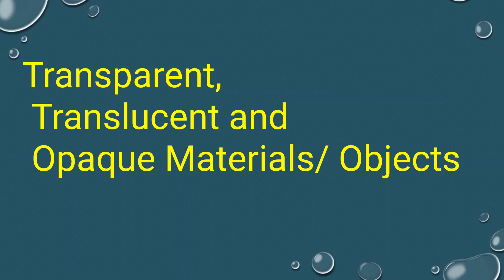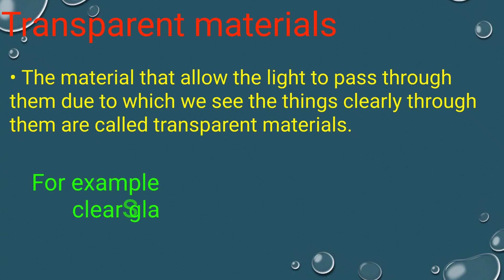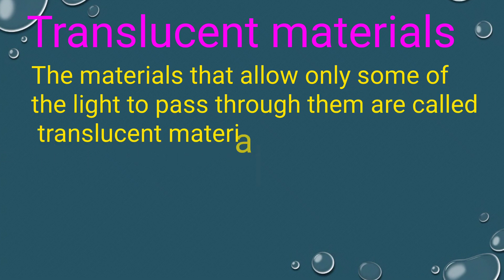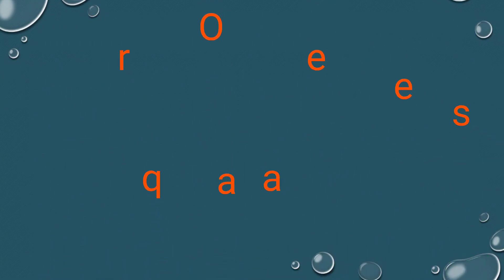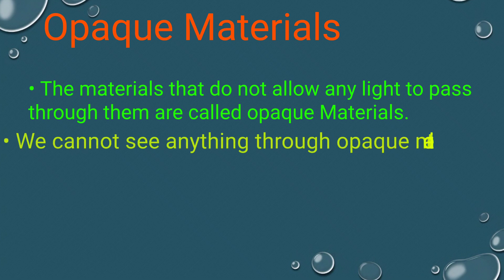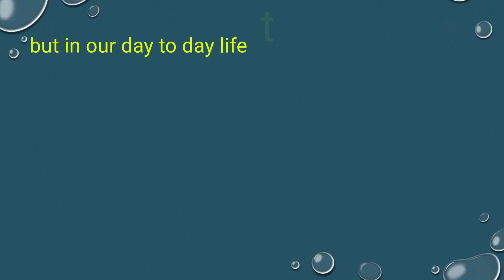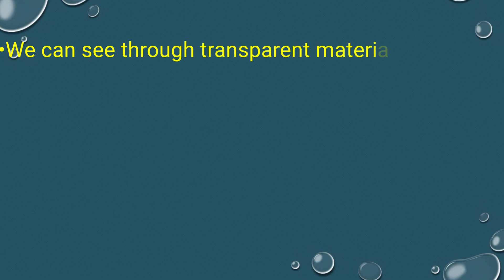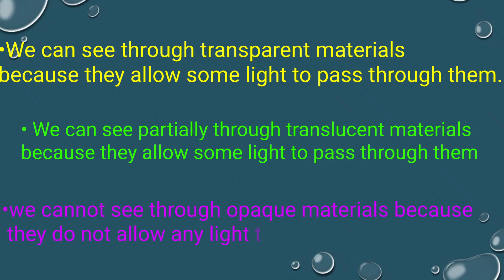Transparent materials,opaque material translucent object || Its Study time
Topic :- transparent translucent and opaque objects
Transparent translucent and opaque materials

Content cover

Transparent material
Different objects
What are transparent objects
What are transparent material
What are the examples of transparent material
Why we see through transparent material
Why we see through transparent objects

Translucent materials
What are translucent materials
Translucent objects
What are translucent objects
What are examples of translucent objects
Examples of translucent objects
Why we not see clearly through translucent material
Why we see partially through translucent material

Write the five examples where we use only transparent material
Give the examples of object that are made up of only transparent material

Thanku.